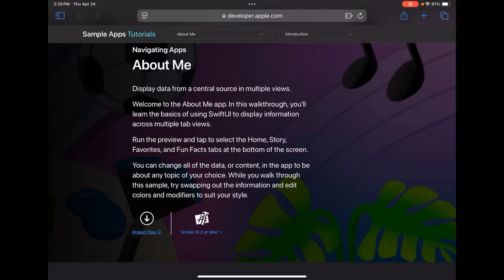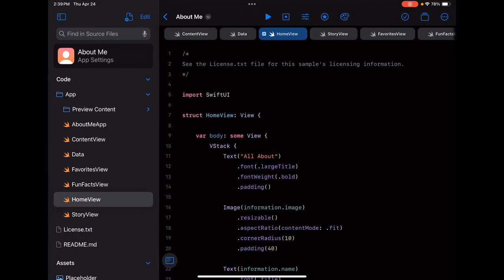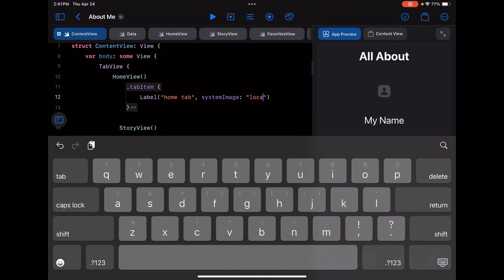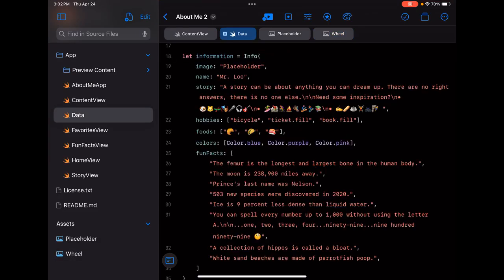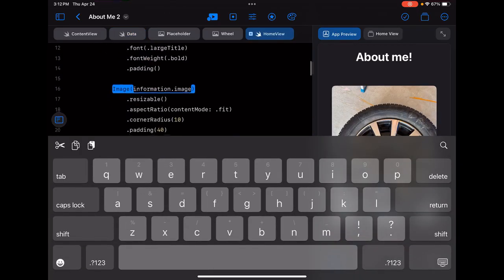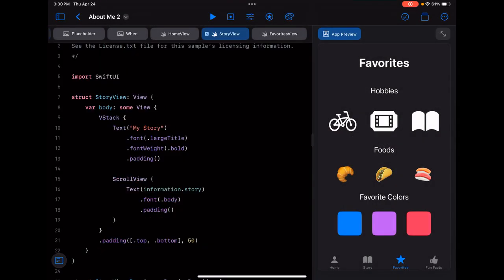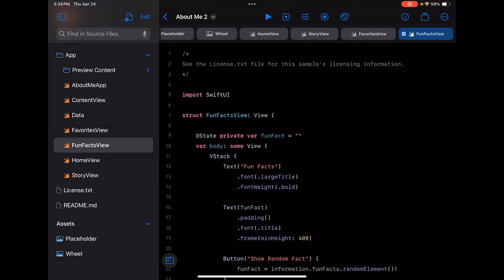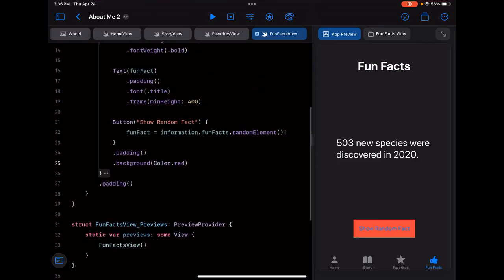Swift Playgrounds - About Me app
Walkthrough for the About Me app tutorial on Swift Playgrounds